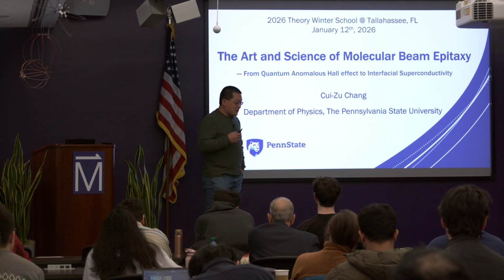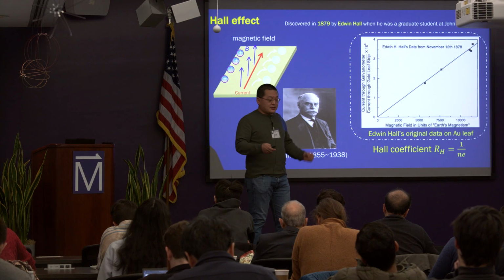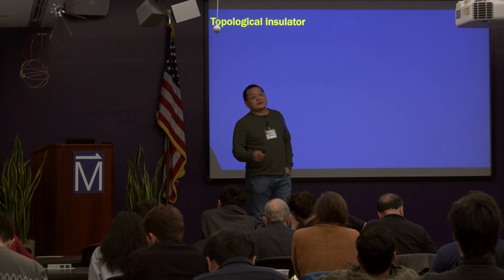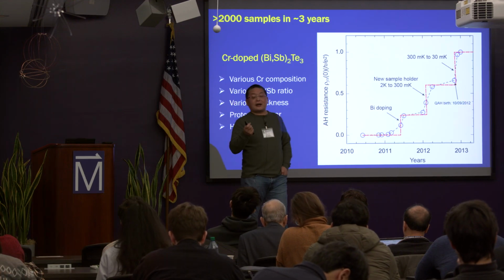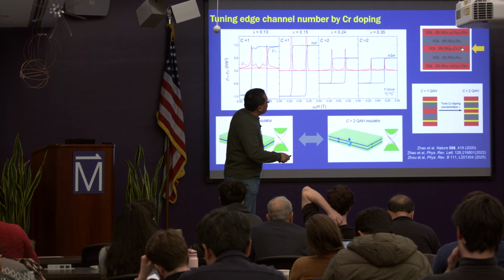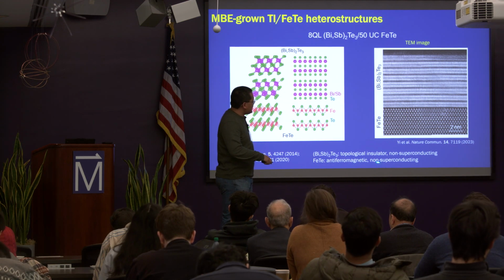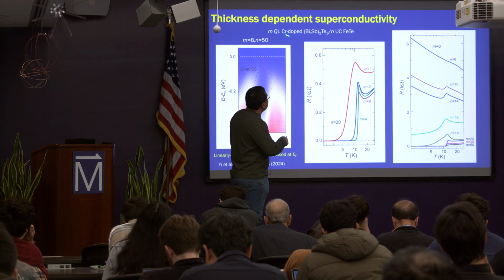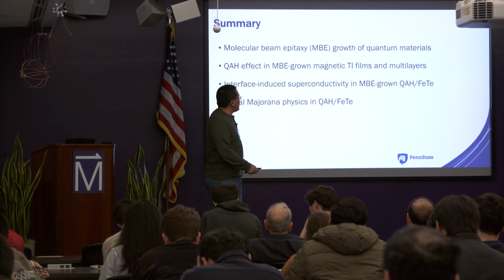TWS26: Cui-Zu Chang - Penn State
The art and science of molecular beam epitaxy —from QAHE to interfacial superconductivity